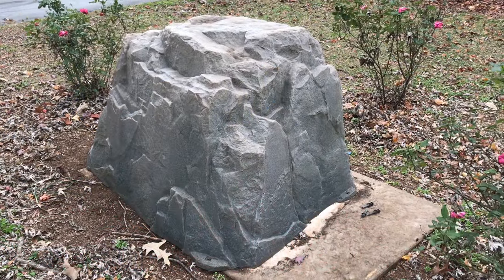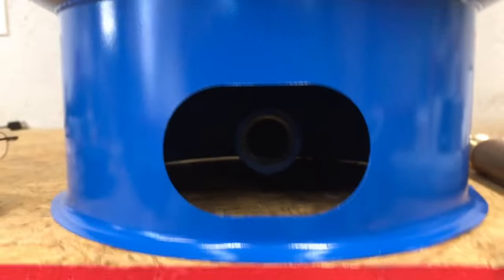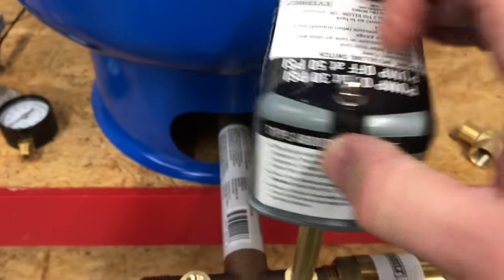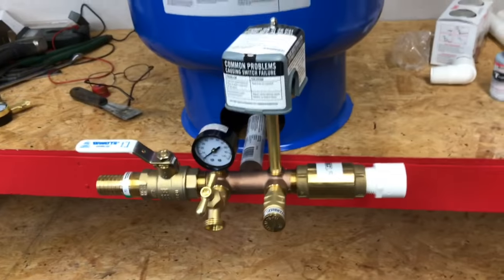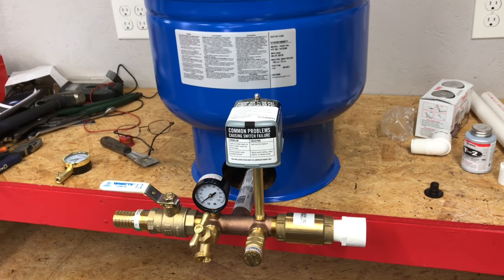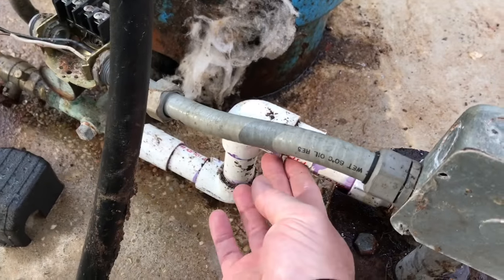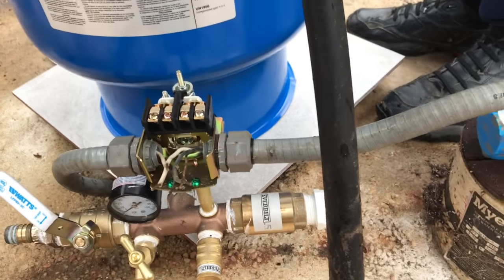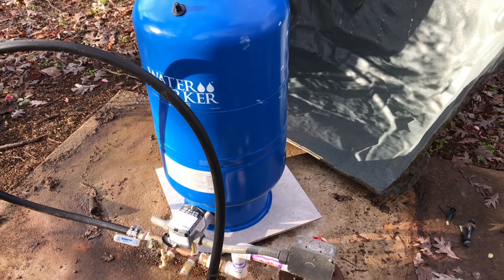How to Replace a Pressurized Well Water Tank DIY